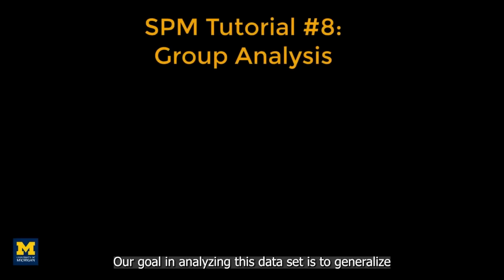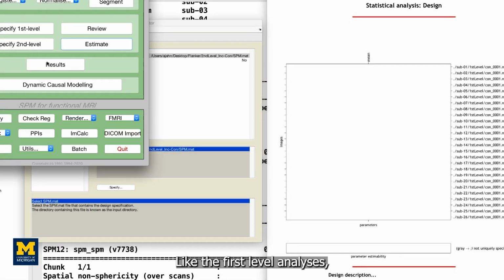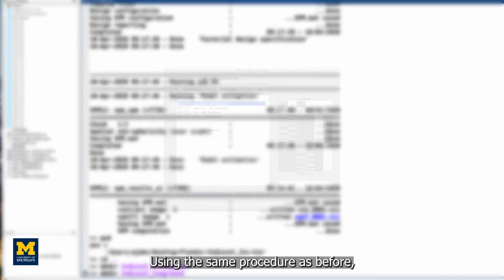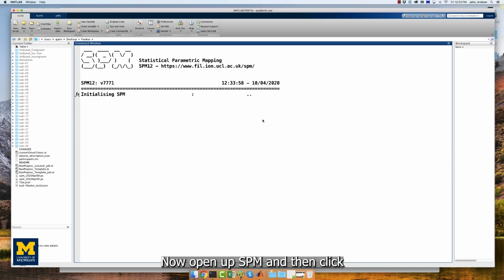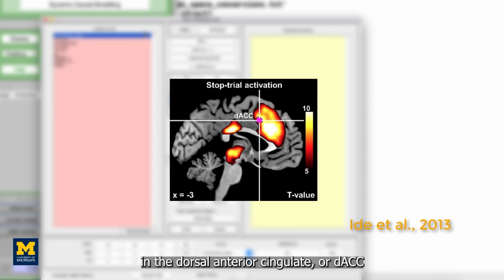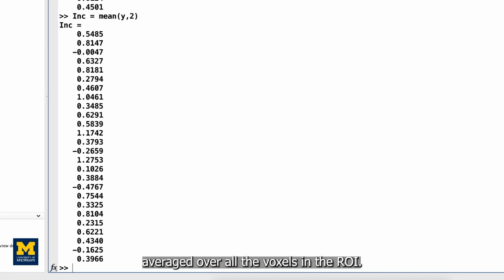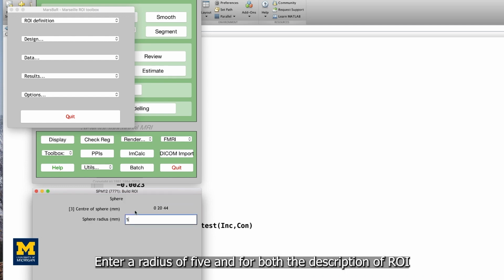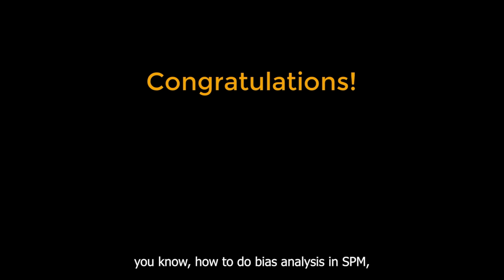9 3 1 2 ENIGMAU SPMpart3